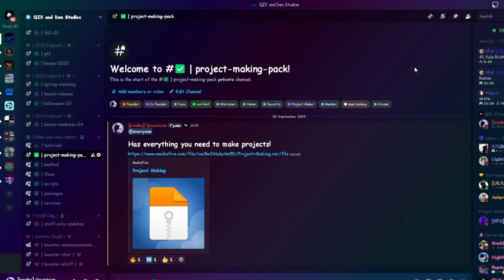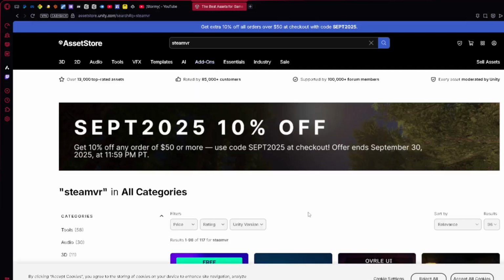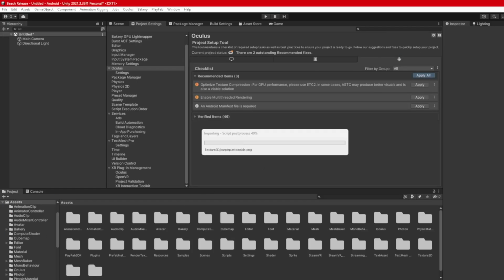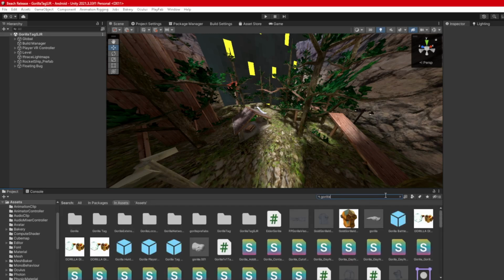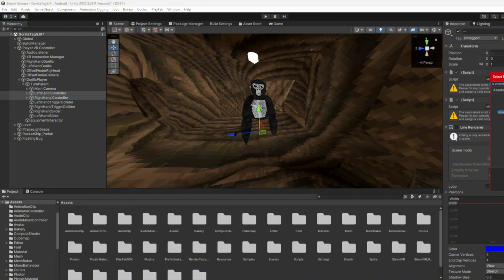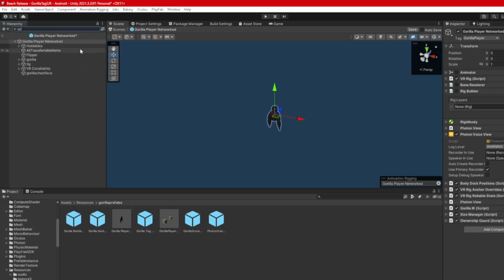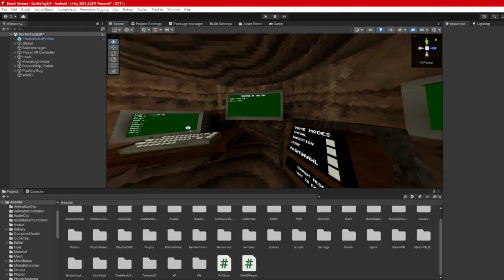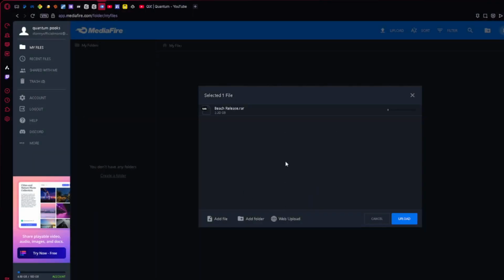How to make your own WORKING Gorilla Tag Copy Project using Steamdb